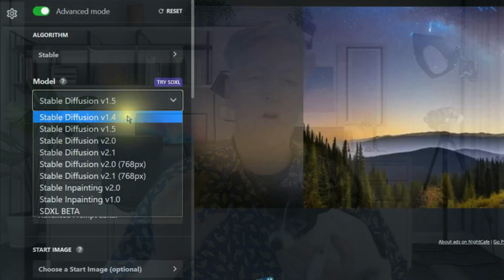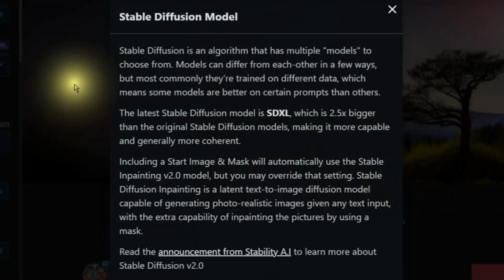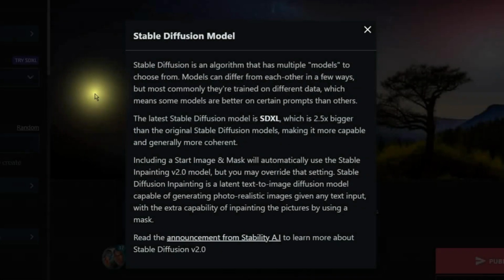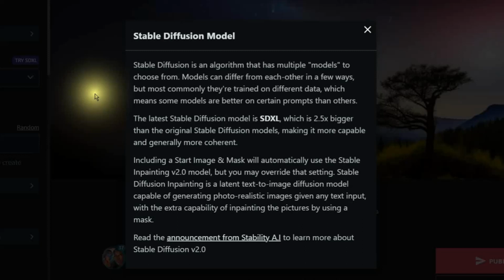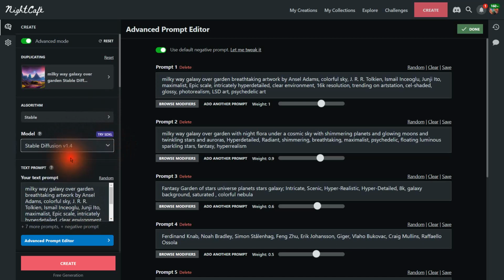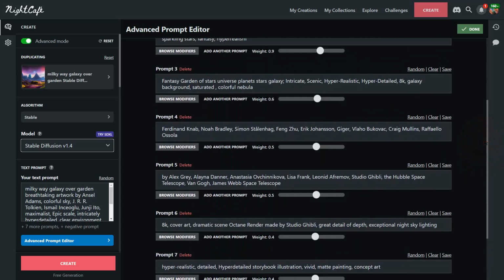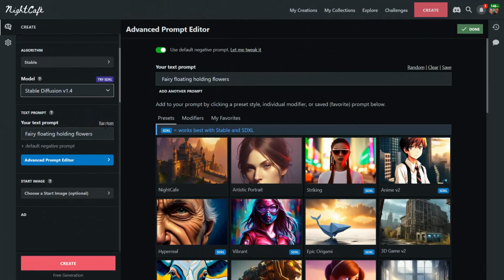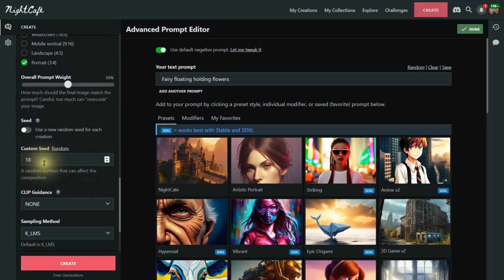What Happens when you use the Same Prompt and Seed, but Different Diffusion Model in AI Art?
CAMERA/LENS:
All of the outside shots:

LIGHTING:
Selfie Ring Camera Light.

SOFTWARE:
VideoPad professional by NCH
L-View Pro
Chrome OS
Windows 10
Screencastify